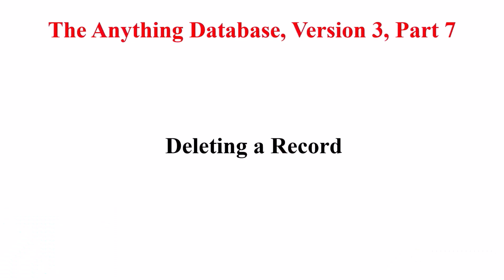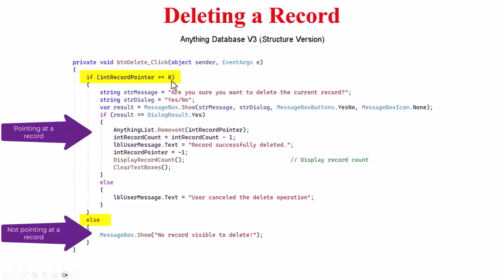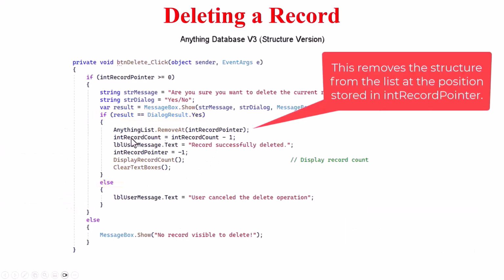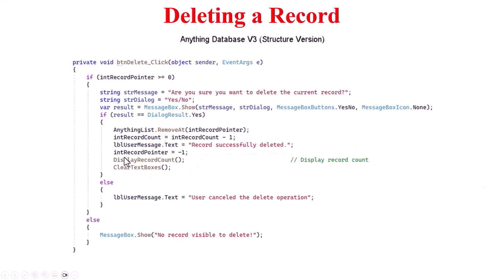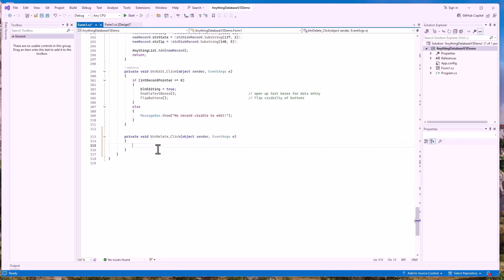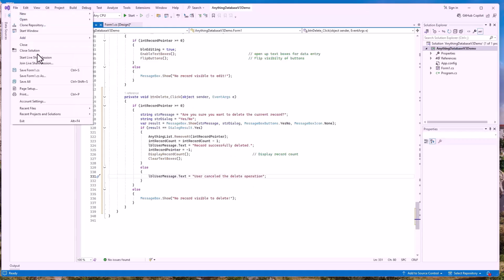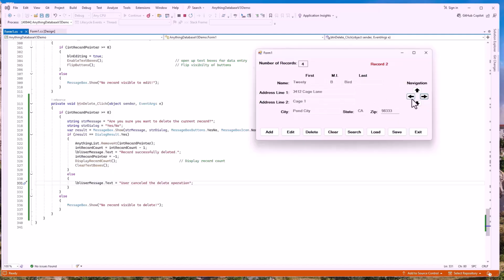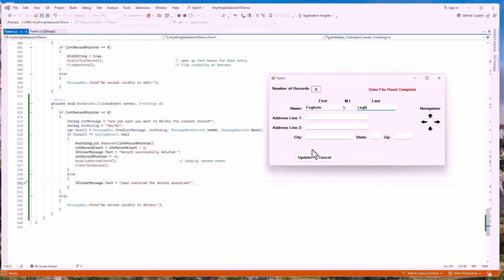he Anything Database, Version 3, Part 7 - Deleting a Record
Deleting a record is really the first half of editing, without the ability to make changes.  Essentially, you navigate to the record you want to delete.  Once the record is displayed you click delete and the record or structure is removed from the list.  That’s it.  Of course, thinking about the user it is probably a good idea to ask them if they are sure and allow them to cancel the operation.